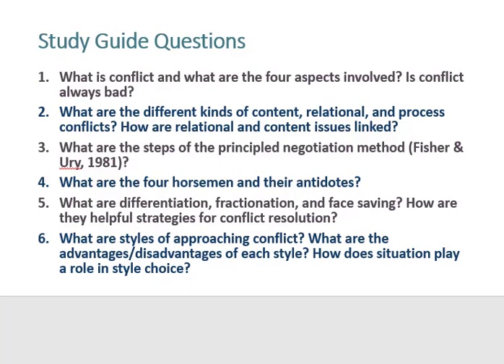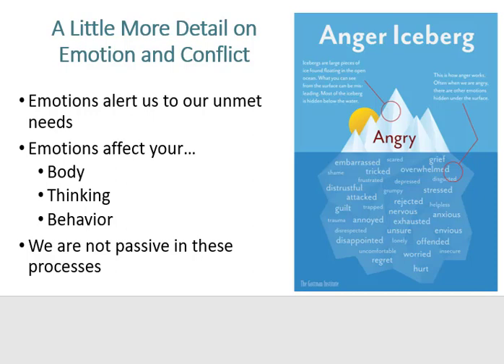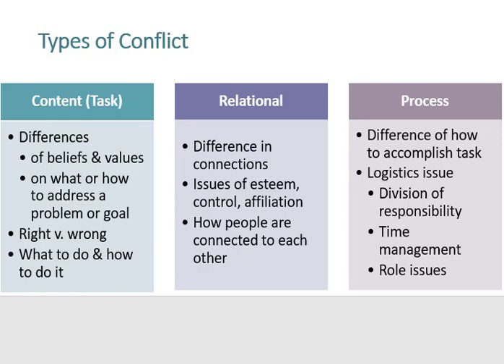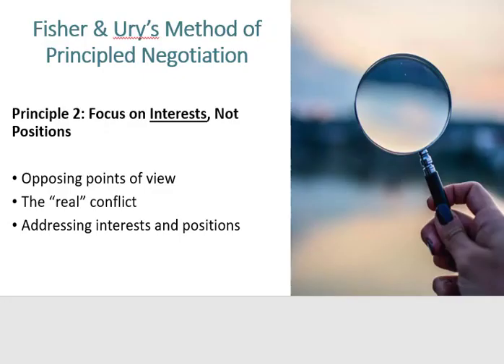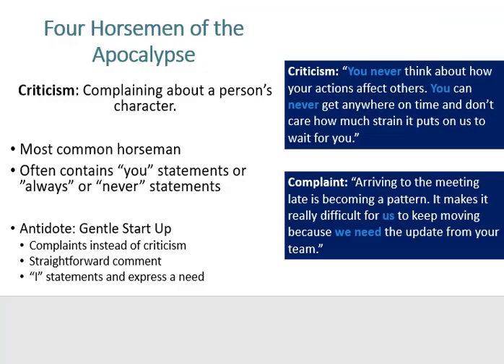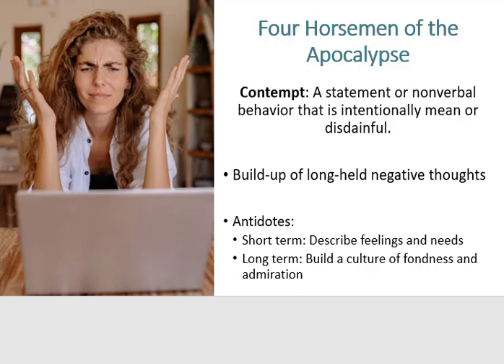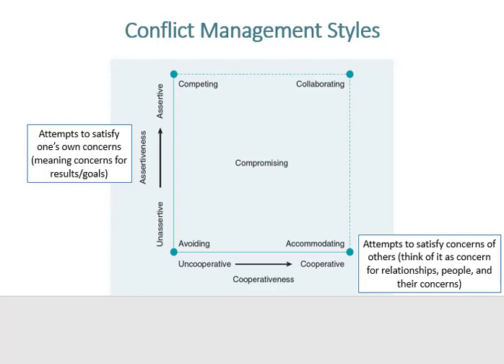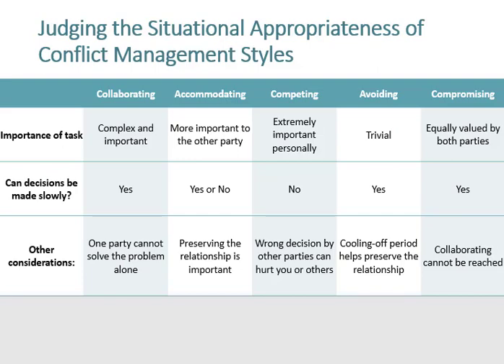BCOM 4300 Chapter 11 Conflict